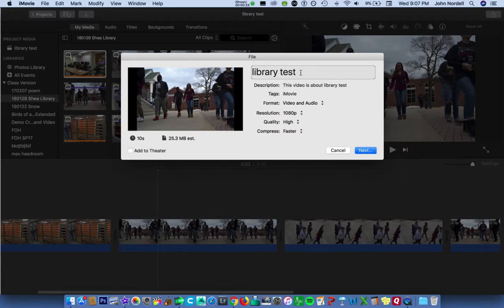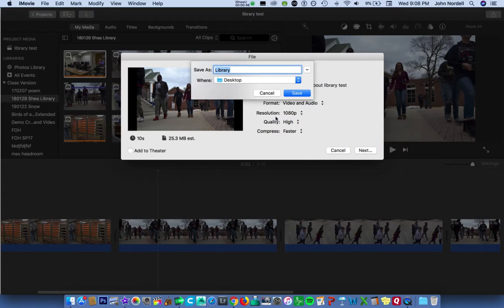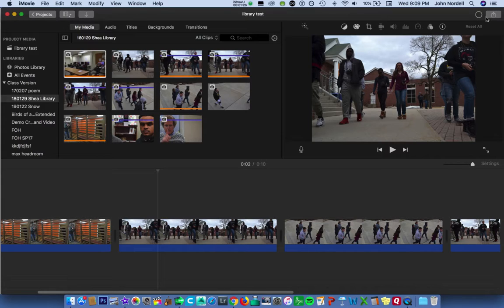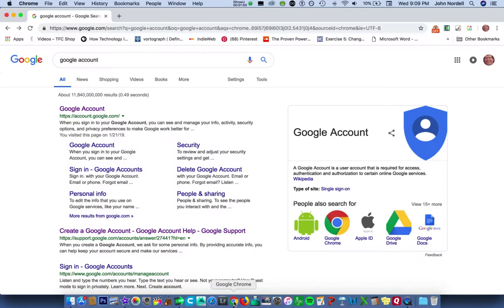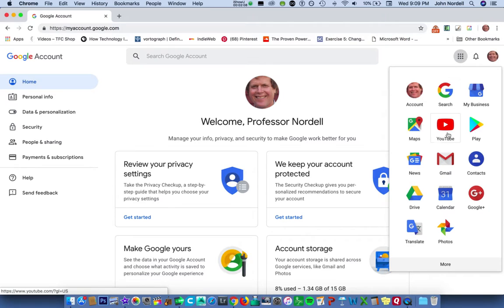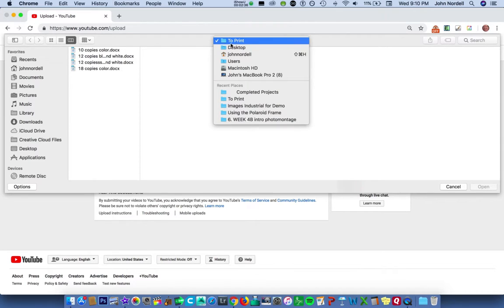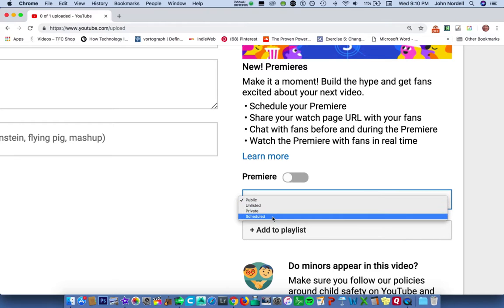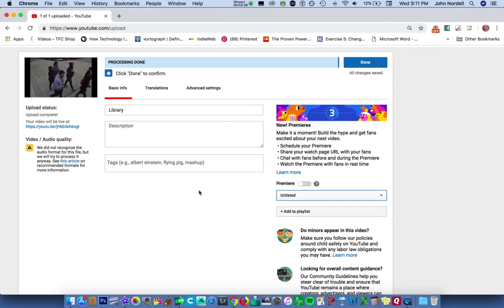Export a video from iMovie and Upload it to YouTube